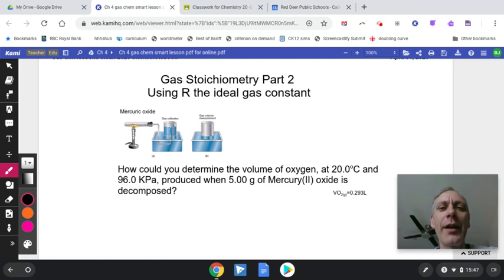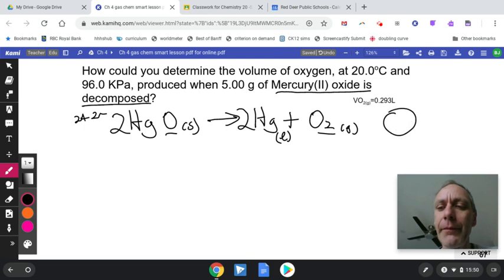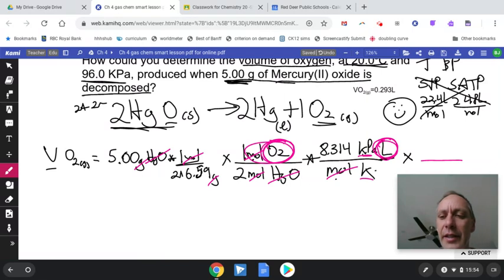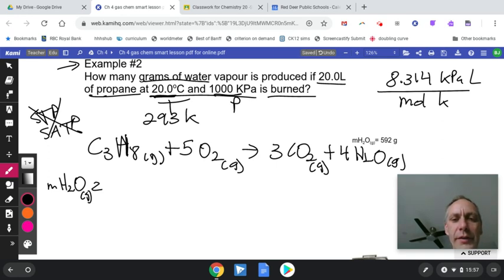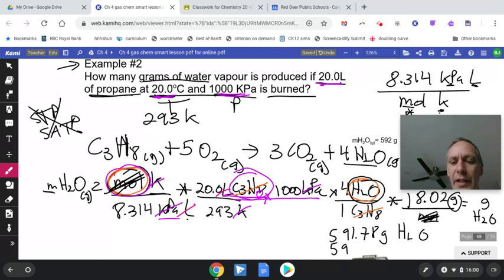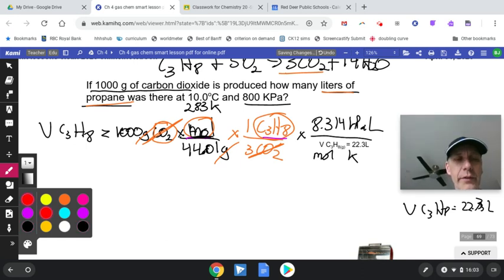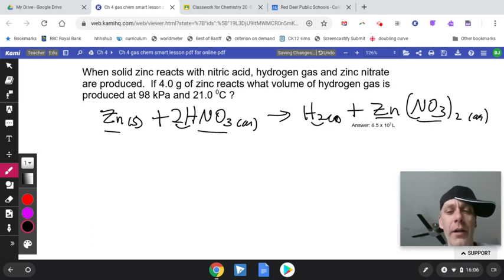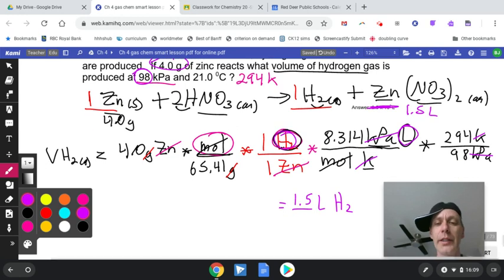Gas Stoich part 2